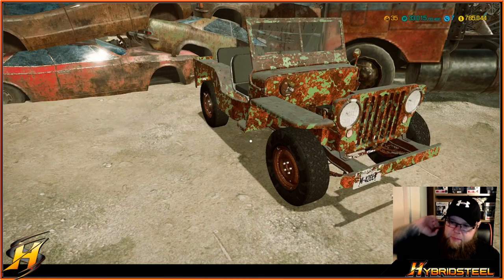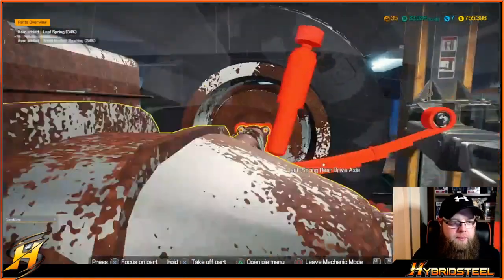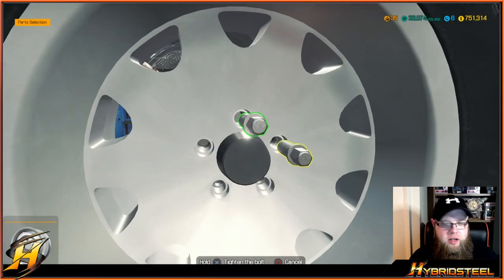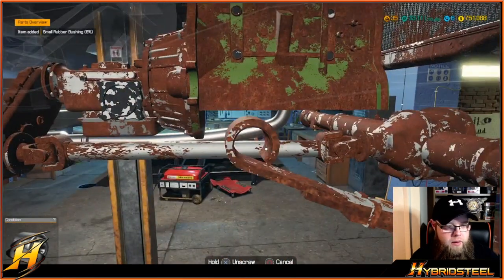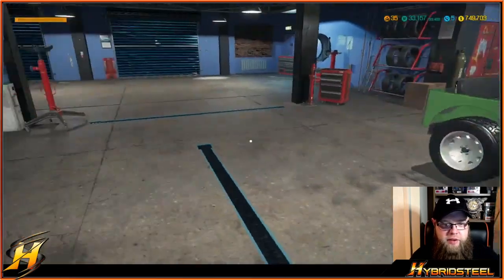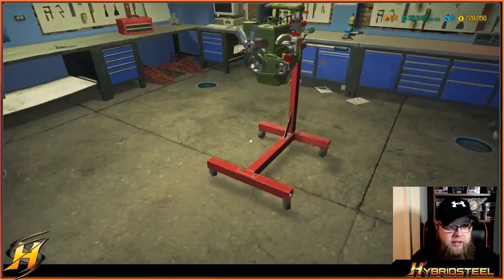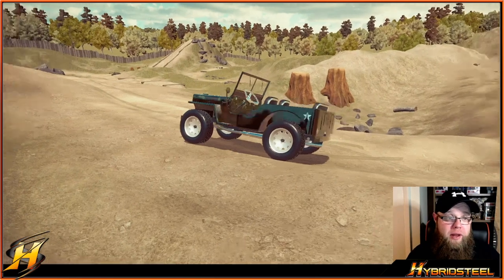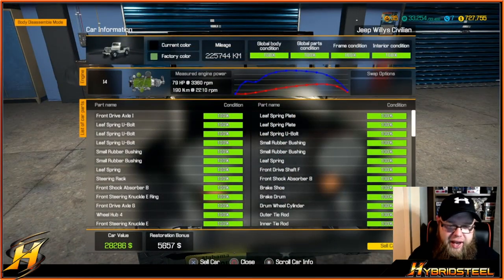Jeep Willys Full Restoration | Car Mechanic Simulator 2018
In this Restoration video, we build a Jeep Willys Civilian a classic in its own right and a car worth being restored so we can test it on the offroad track. So join me in this car mechanic simulator video as we restore this Jeep Willys Civilian.

This channel was set up to give you honest reviews about the games you want to buy. So before you rush out to buy the next title on your wish list and you want to hear it from someone who isn't being paid to review games then pull up a seat, kick back and see if the game you want is really worth your money.
Also on this channel, you will find tutorial-style content to help my fellow gamers (that's you) to help as much as I can if your stuck or just need a guide to get you going.
This video and all videos on this channel are not made for "KIDS". The content on this channel may contain language more suited to a mature audience and i am advising no children should watch anything on this channel..